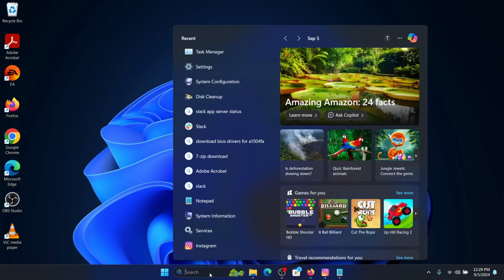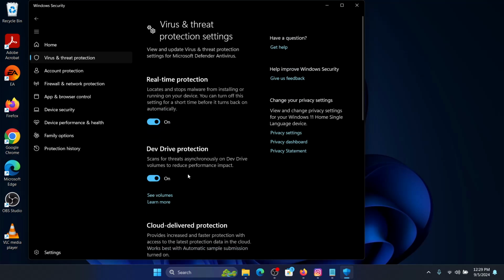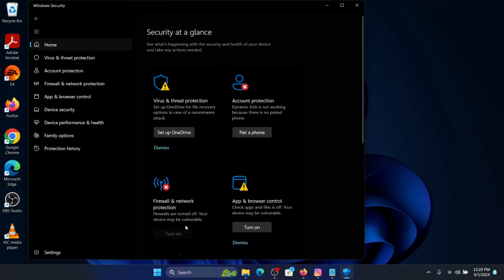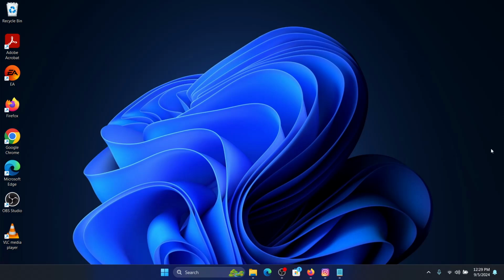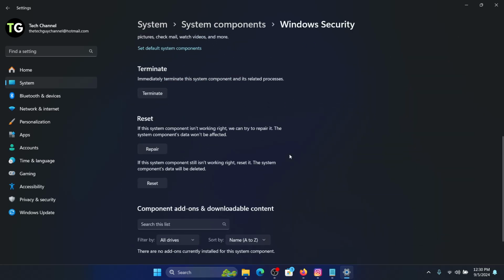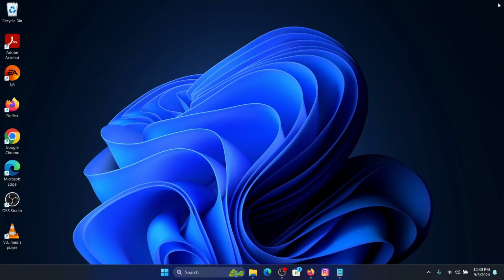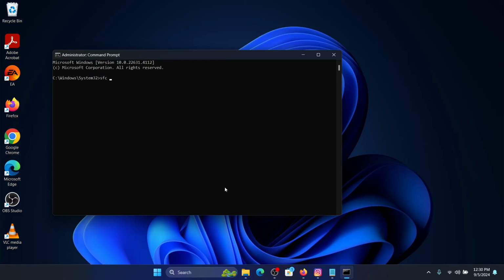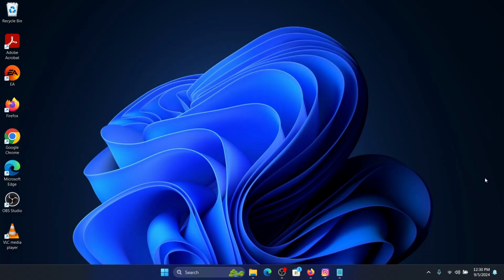Windows Security Not Working in Windows 11 RESOLVED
Video Title: Windows Security Not Working in Windows 11 RESOLVED

Is Windows Security not working on your Windows 11 PC? Our video offers a simple, step-by-step guide to troubleshoot and fix this issue quickly. Get your system's security back on track today!